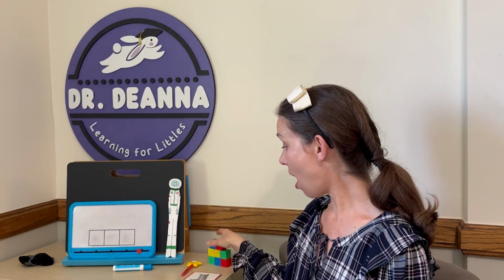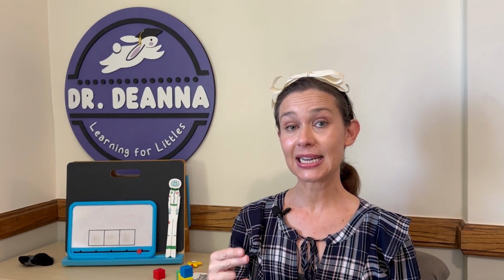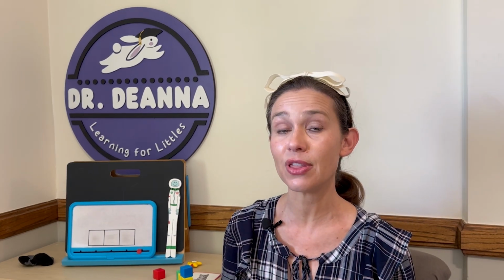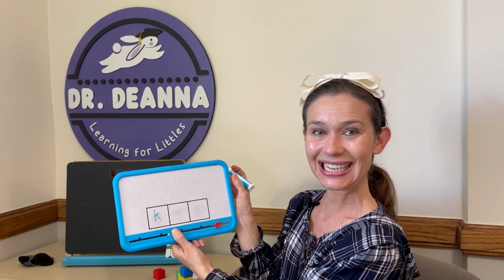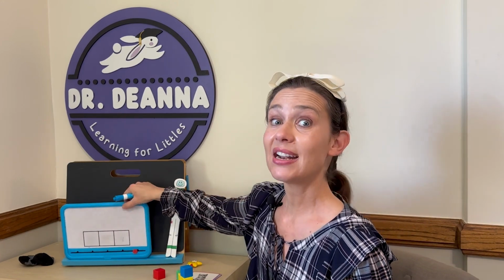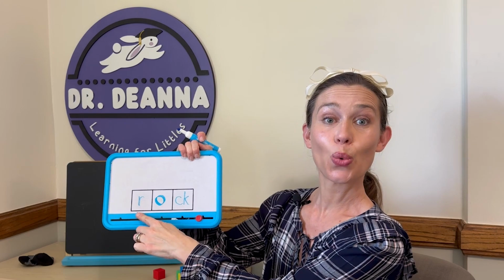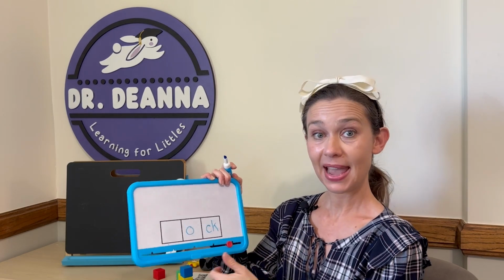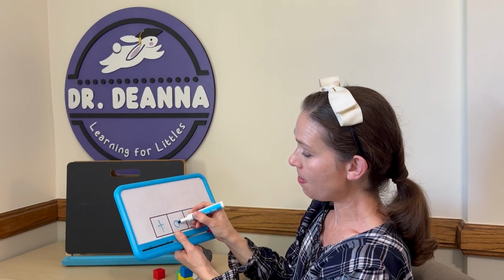Learn to Read with K: Phonics for Littles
Join Dr. Deanna for a learn to read with letter K for toddlers and Kindergarten! Learning to read is full of fun with games such as sorting to help learn the ck at the end of words. Phonics skills to help learning to read fun for Littles !